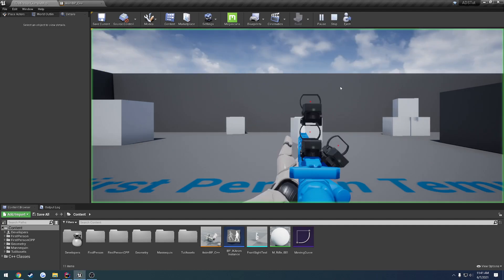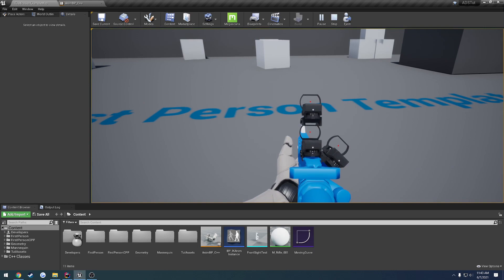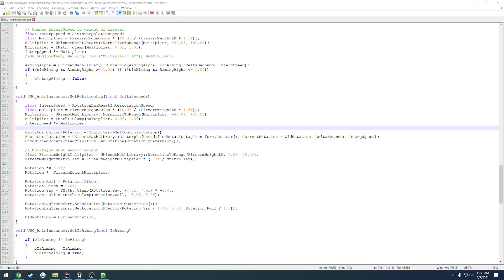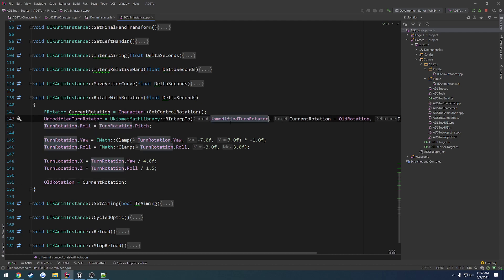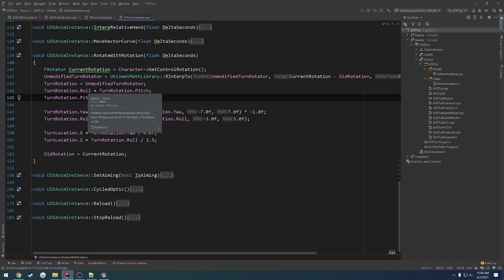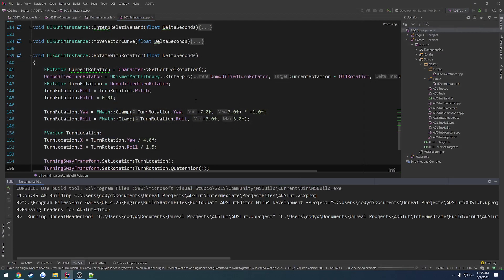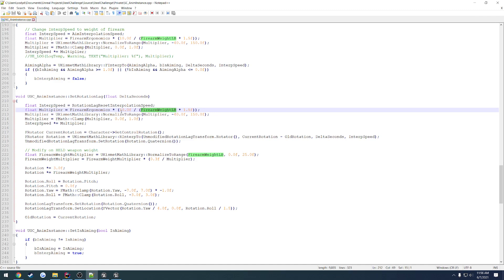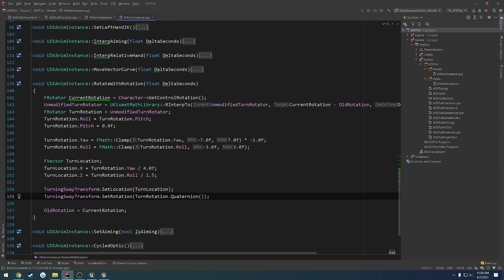Unreal Engine C++ Procedural Aiming #27: "Invert Weapon Rotation Sway"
In this video we invert our weapon sway to give the firearm a feeling of weight.